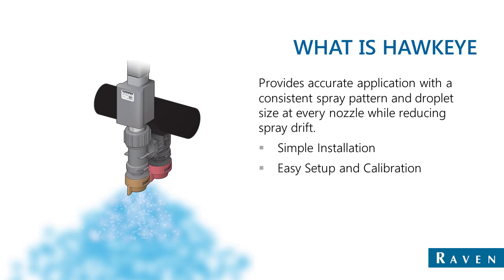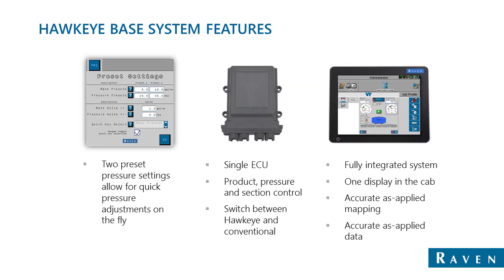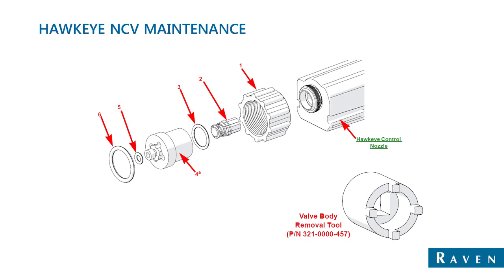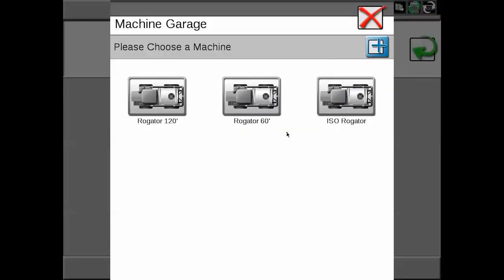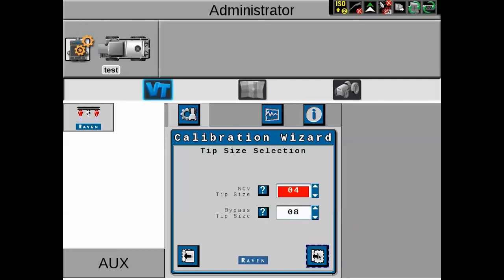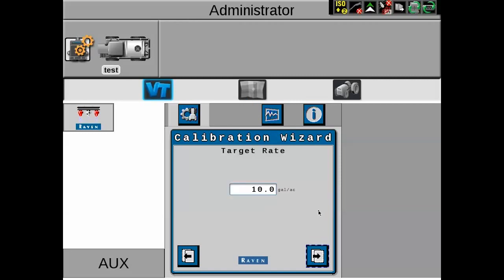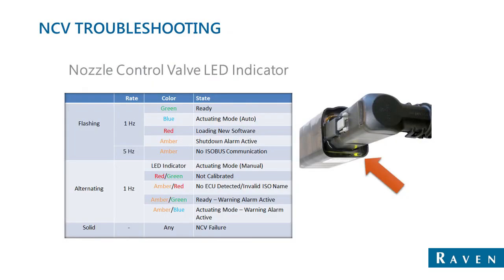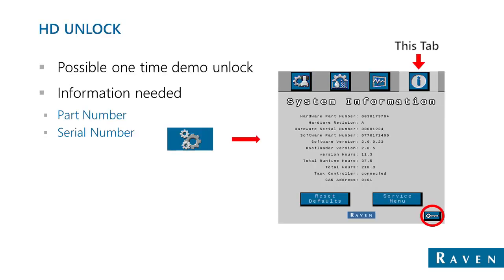Hawkeye Nozzle Control (Part 2)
Part 1 covers basic pressure-based application control and why it’s important. Learn how Hawkeye works and its features and benefits.  Questions?